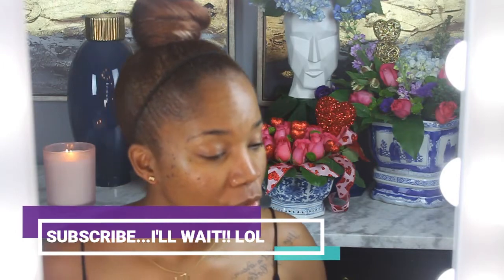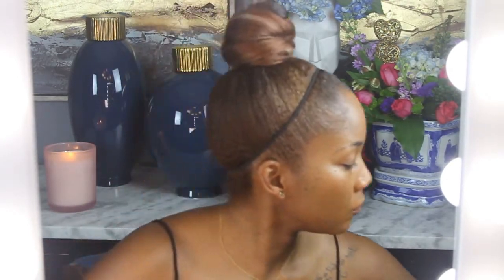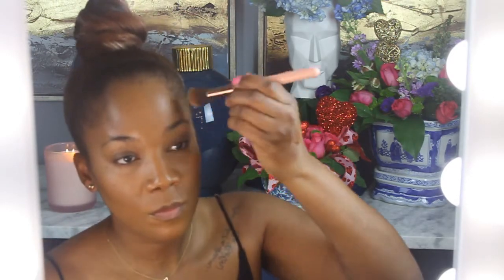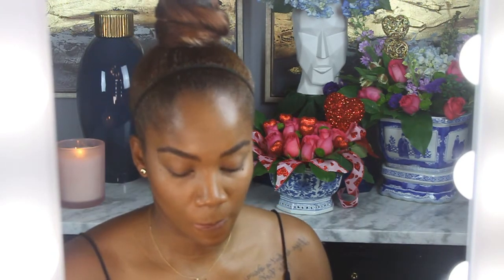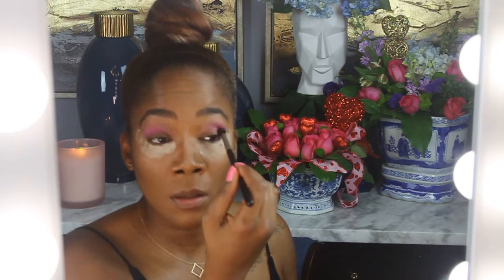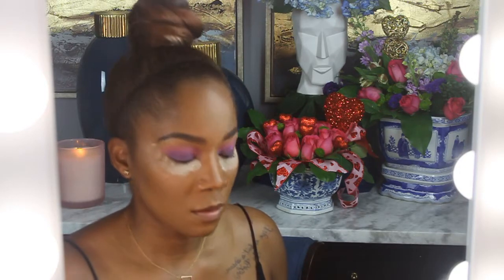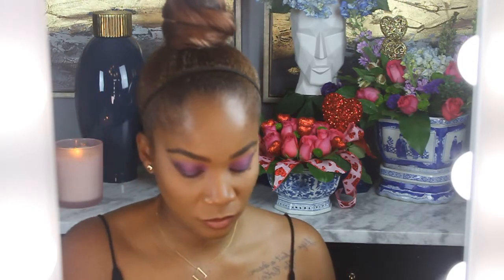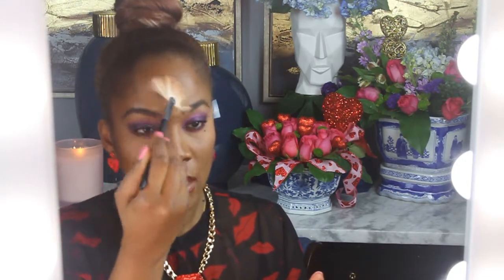VALENTINE'S DAY MAKEUP 2020 Makeup Look | BLEEDING HEART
Hello my loves!!  I am back for another video for my "LOVE" series.  I had so much fun doing this Valentine's Day makeup look.  Check it out an listen to my real life commentary as I walk you through the steps to achieve this look.  Some parts are pretty hilarious...to me at leat!  Thank you all for your continued support and have a happy and eventful (eehhemm) Valentine's Day!!

XOXO
Felicia Lizzile